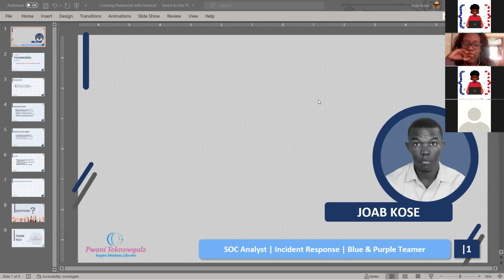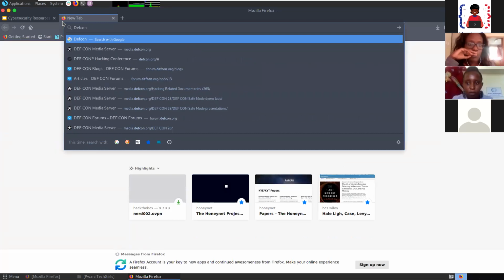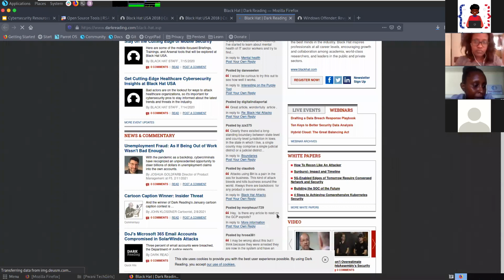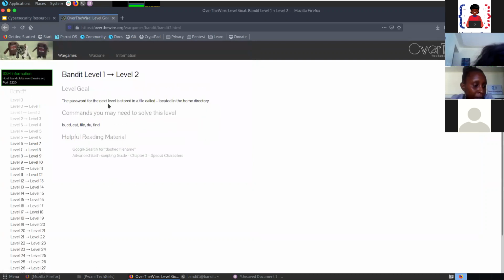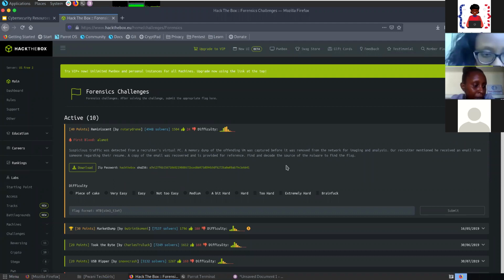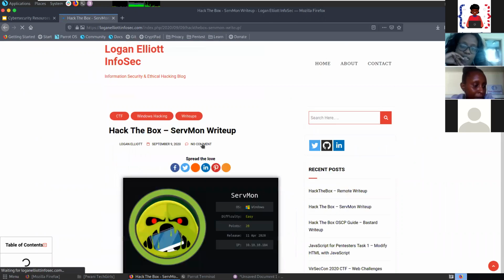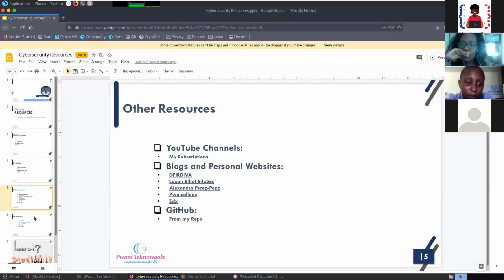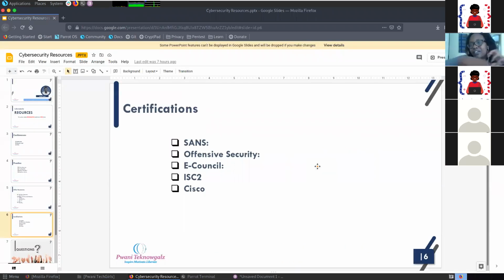Coders at American Spaces Kenya - Introduction to Cybersecurity 3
Hello coders, welcome to the cybersecurity session where you will learn about resources that can help you with your journey to becoming a cybersecurity expert